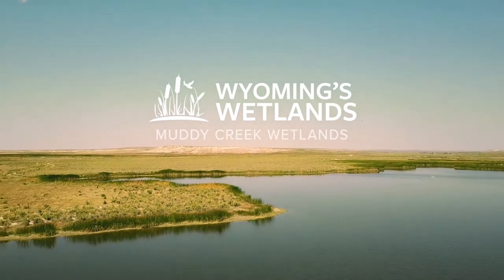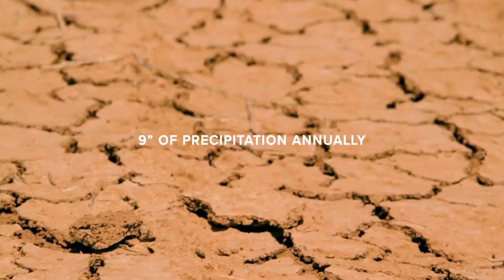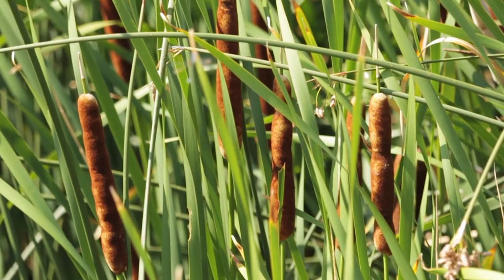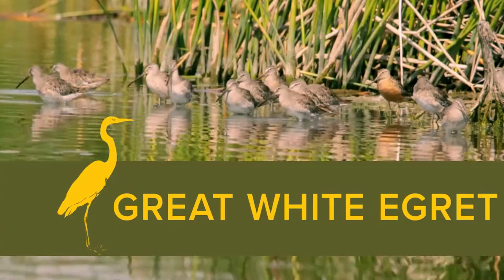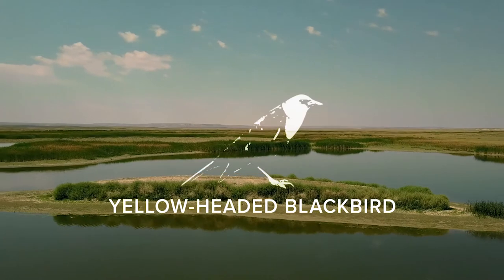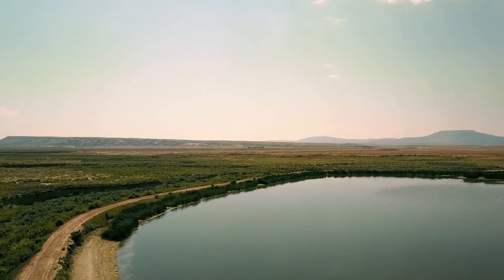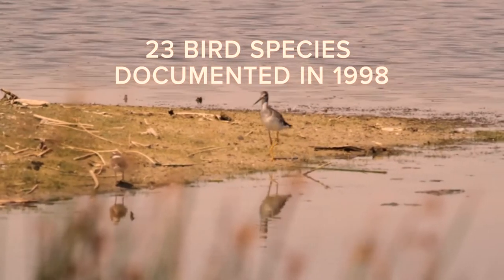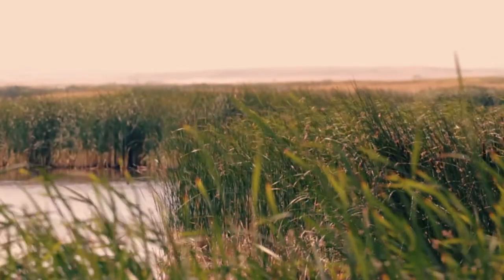Muddy Creek Wetlands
Muddy Creek Wetlands are the largest constructed wetlands in WY.

Over 120 bird species, including black-necked stilt, American wigeon, and pied-billed grebe, migrate through the Muddy Creek Wetlands Project, an extensive 2,500 acre complex of constructed wetlands and restored riparian corridor in the middle of a sagebrush sea. This effort is led by the Little Snake Conservation District, who also works with landowners to restore and protect wetlands and working lands.
The Muddy Creek Wetlands were part of an effort to use the natural function of wetlands to reduce sediment and improve water quality in Muddy Creek, a portion of which was listed as an impaired water. Along with coordinated efforts on private lands to implement best management practices around riparian grazing, the wetlands and stream enhancements succeeded in improving water quality and creating new habitat.